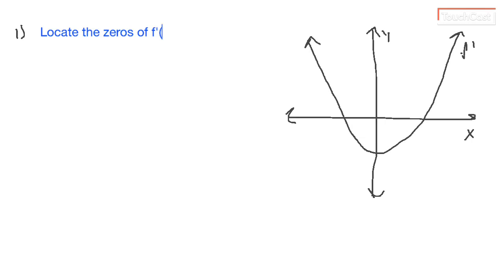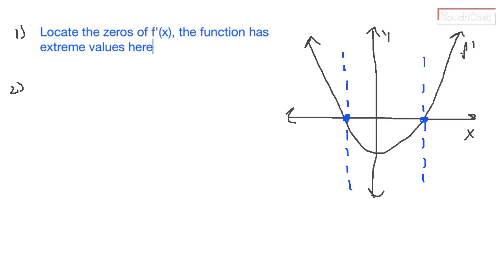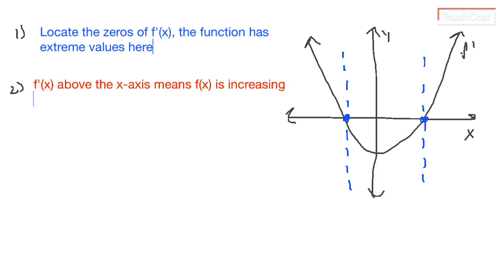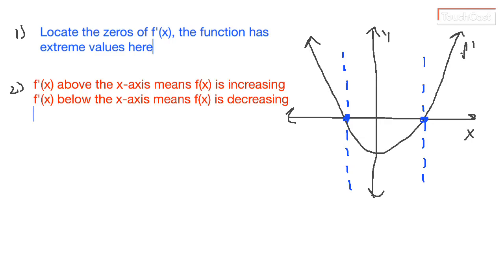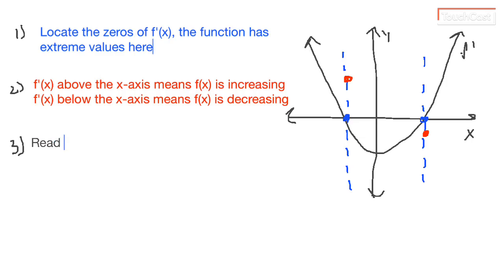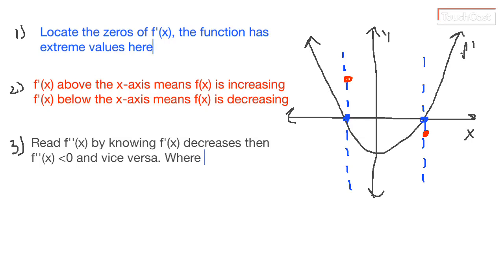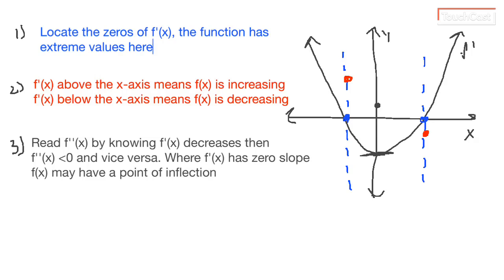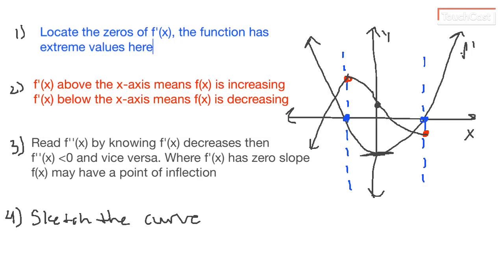Curve Sketching part 4